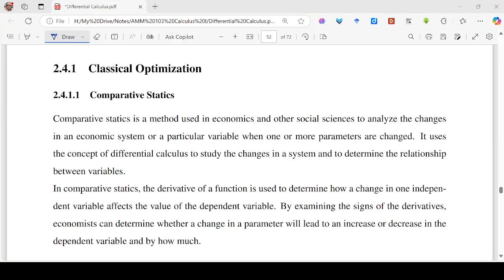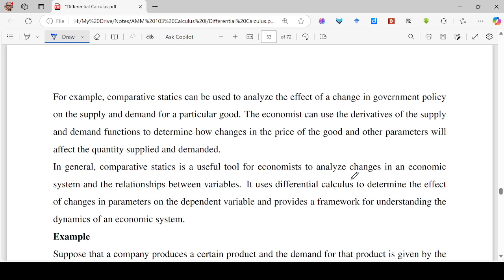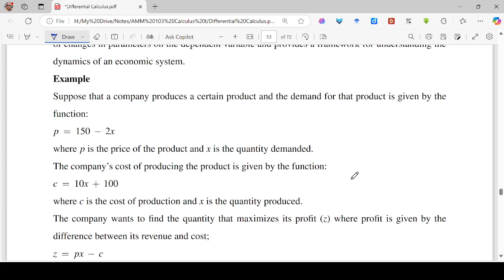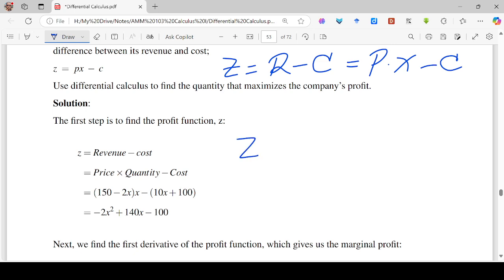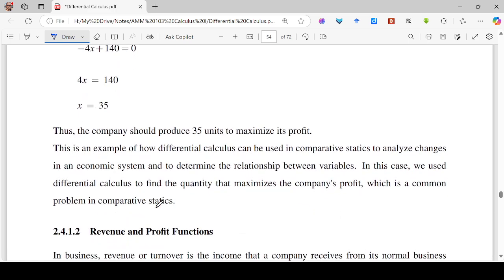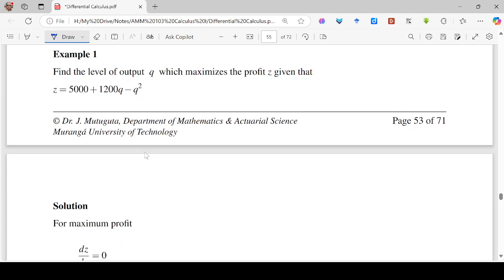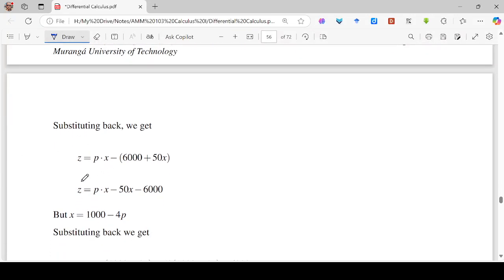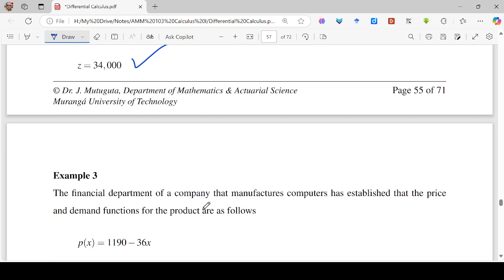Optimization of Profit Functions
Discover the power of calculus in business with our in-depth exploration of profit optimization! In this video, we discuss how calculus can be used to maximize profits, covering key concepts like marginal cost, revenue functions, and critical points. Perfect for students, entrepreneurs, and math enthusiasts, this tutorial offers practical examples and step-by-step calculations to show how calculus can drive smarter business decisions. Join us to unlock the mathematical secrets behind successful profit optimization!